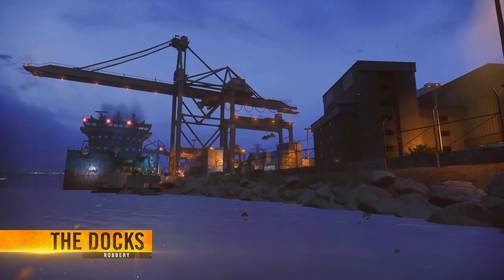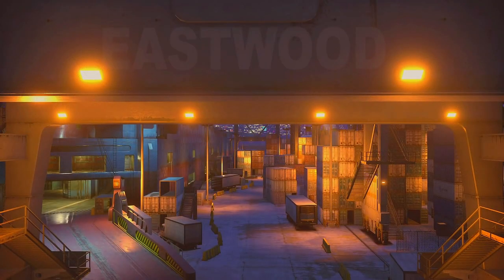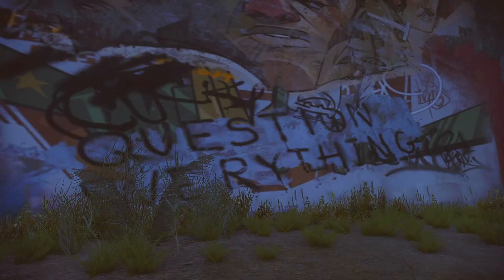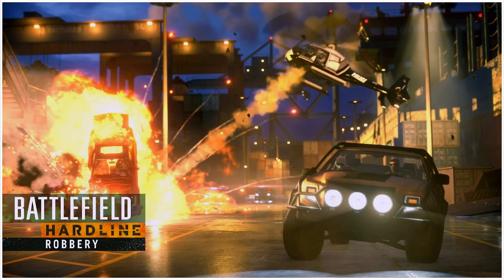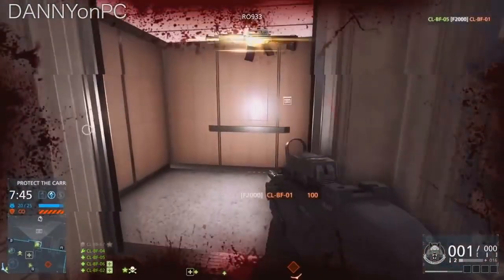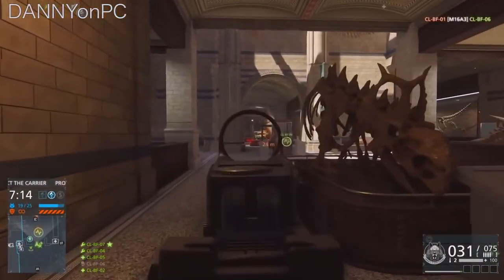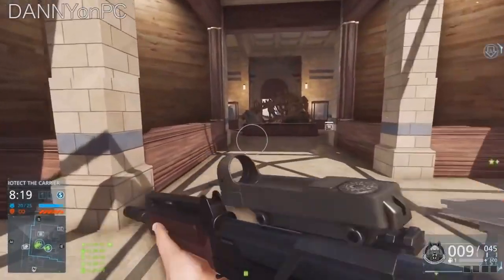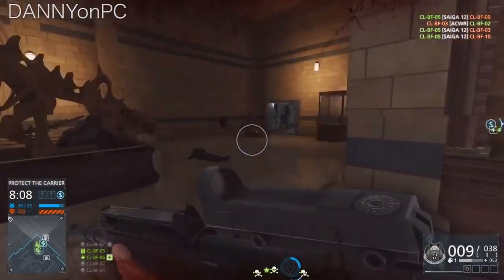► NOSHAHR CANALS 2.0! - Battlefield Hardline: Robbery DLC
New map called The Docks, and rumors of a Snow Map! :D
📷 Thumbnail: Me XD